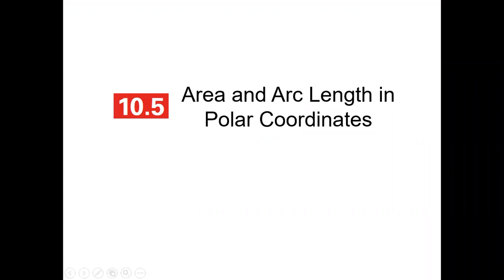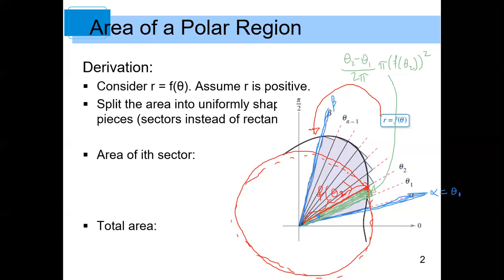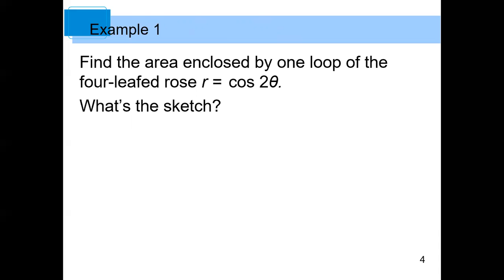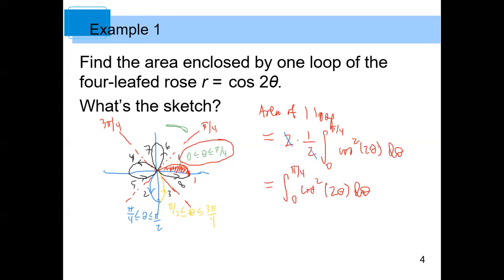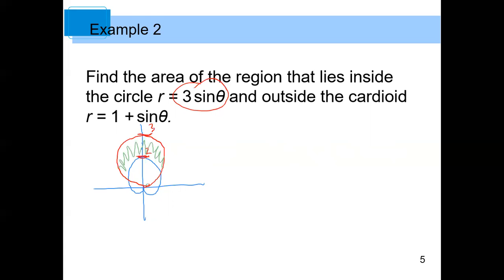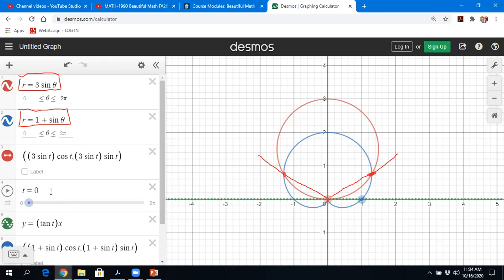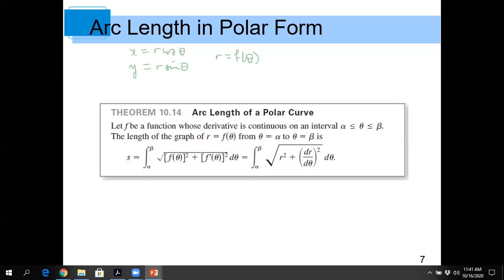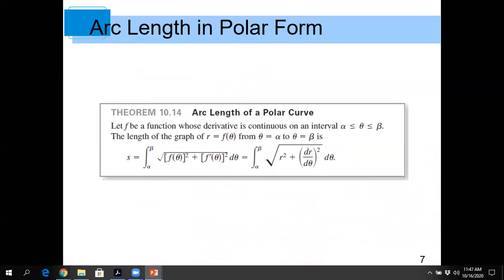10 16 20 Lecture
Area and Arc Length in Polar Coordinates